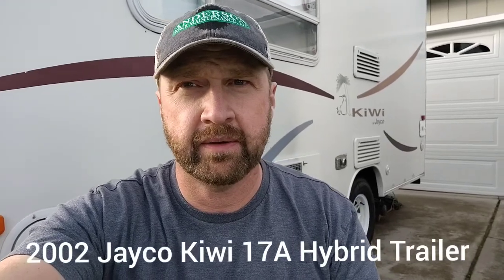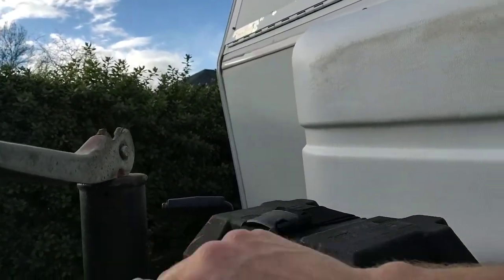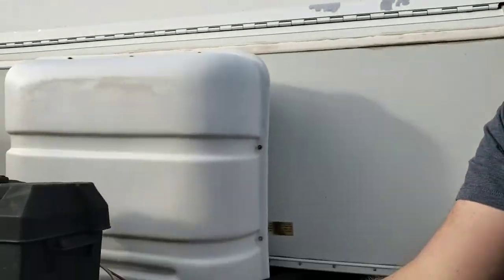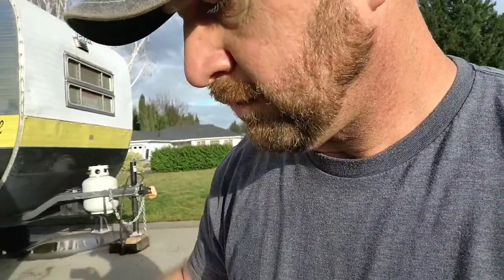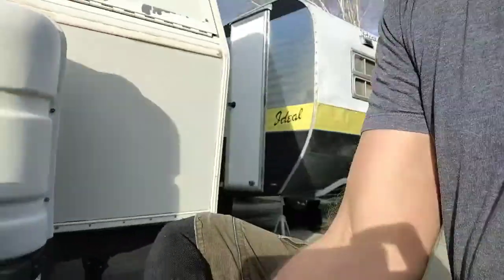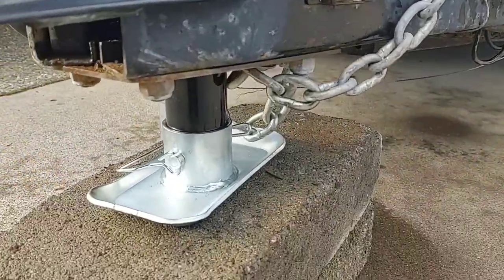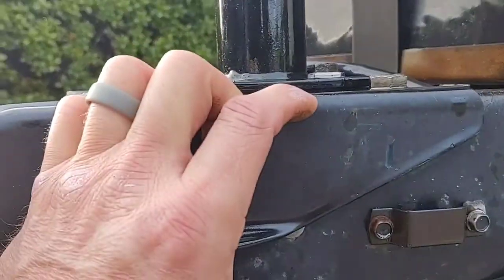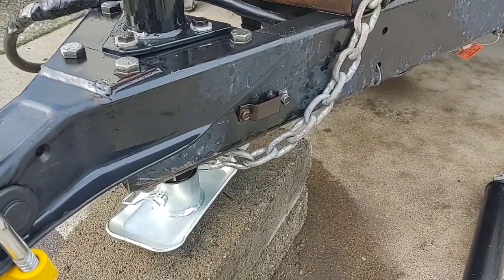2002 Jayco Kiwi Trailer Jack Replacement - Hard to find 1-3/4" inner tube diameter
If you have a trailer with a 2-1/4" upper jack hole and a 2" lower jack hole on the coupler, like my 2002 Jayco Kiwi 17A travel trailer, then you might think you need a trailer jack with a 2" outer tube diameter to fit through both holes.  Well you do, but good luck finding one of those.  The easy fix is to either widen the lower jack hole to fit the standard 2-1/4" or an even easier fix is to find a jack with a outer tube below the mounting plate that is around 4-1/2" long so the inner tube is the only part of the jack that goes through the lower jack hole.  Watch the video and see what I mean!